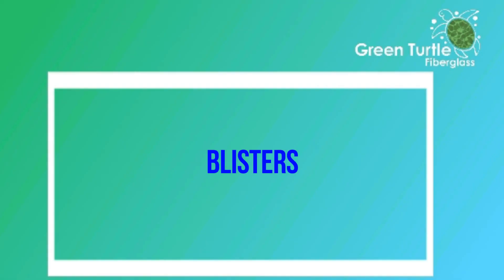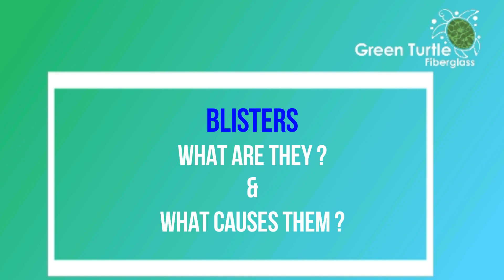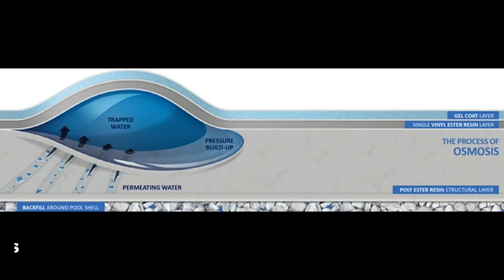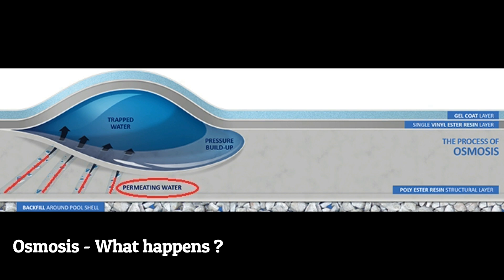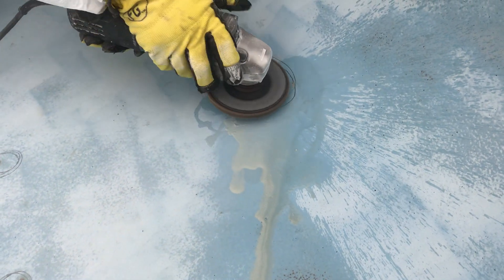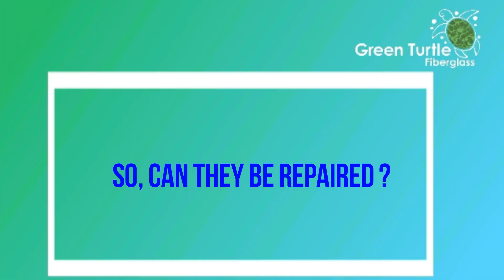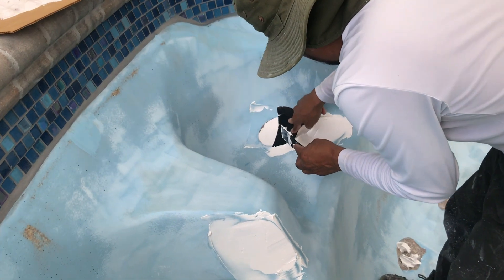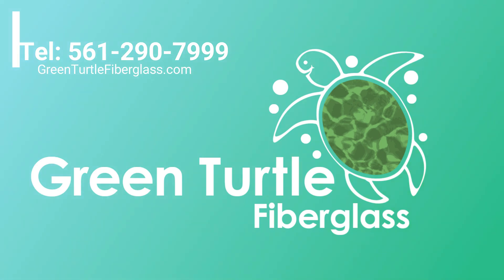Fiberglass Pool Blisters - Explained by GREEN TURTLE FIBERGLASS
A Brief explanation of the cause & effect of osmosis on fiberglass pools